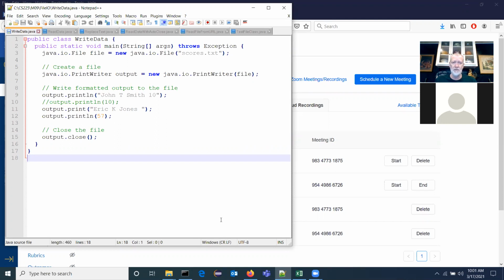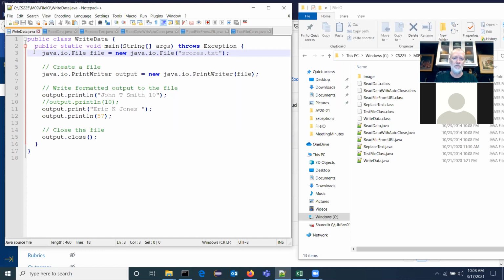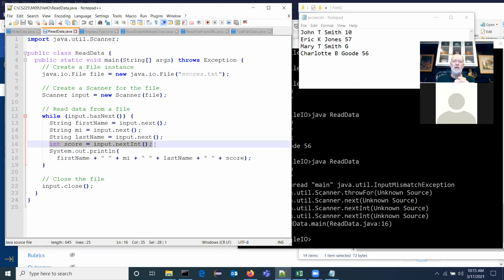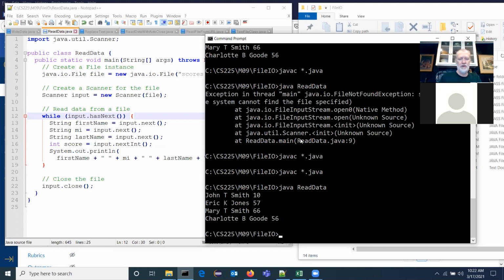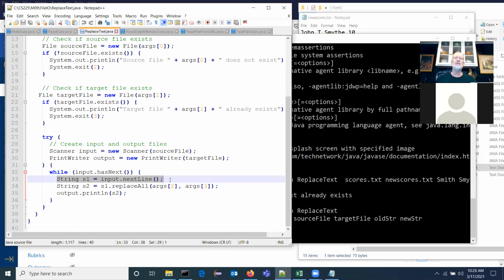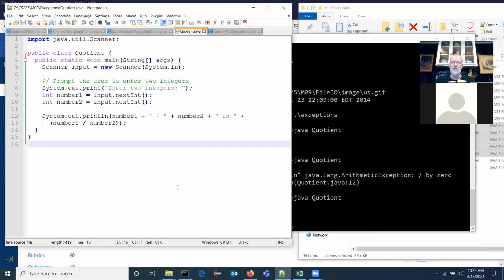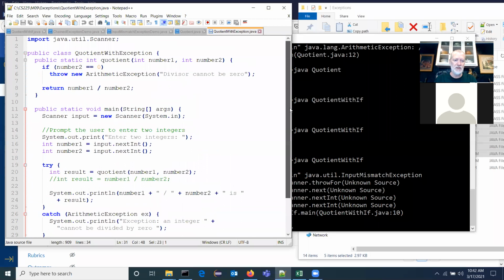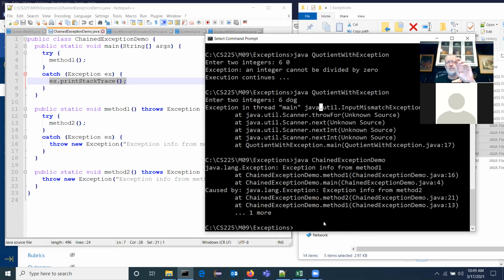CS225 M09 1 Exception Handling and File IO Live Lecture (1 of 1)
Module 09 - Exception Handling and File IO